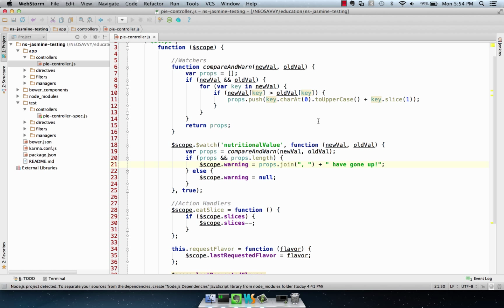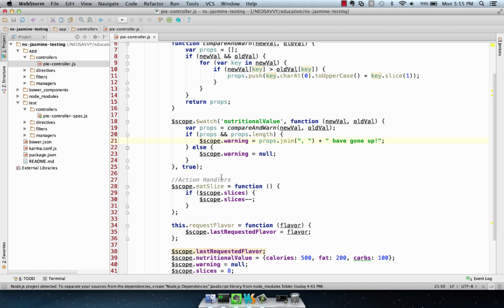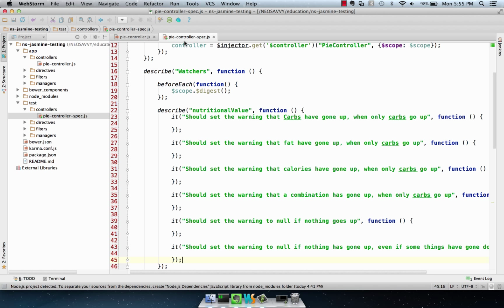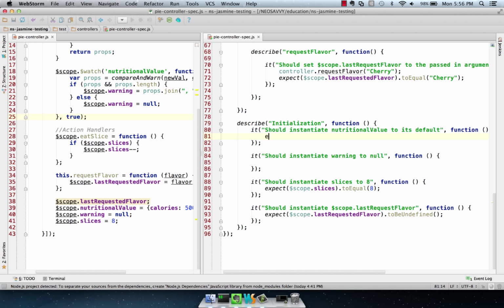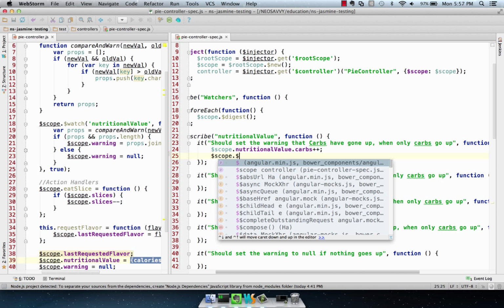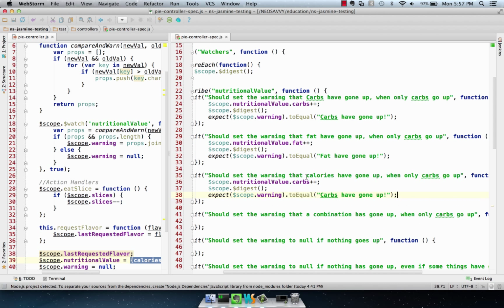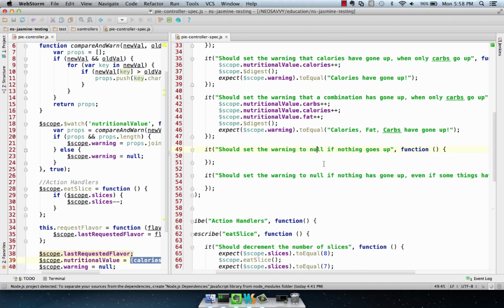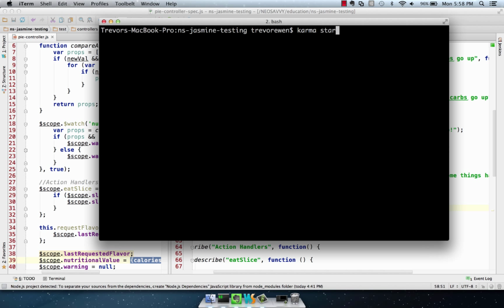9) Angular/Jasmine, Testing Watchers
Episode 9 of our Angular/Jasmine testing series. Testing scope watch methods in controllers and elsewhere. We are very thankful for your comments and requests.